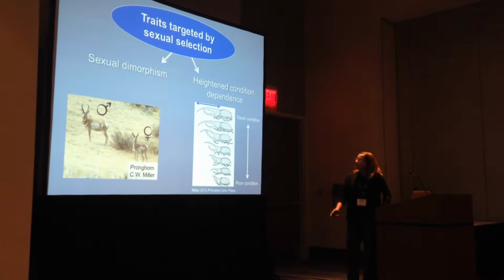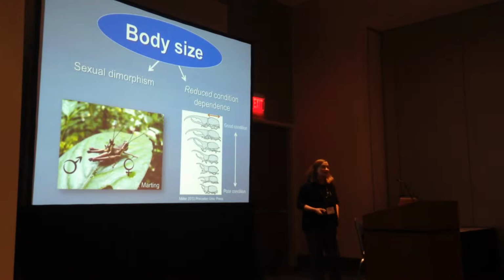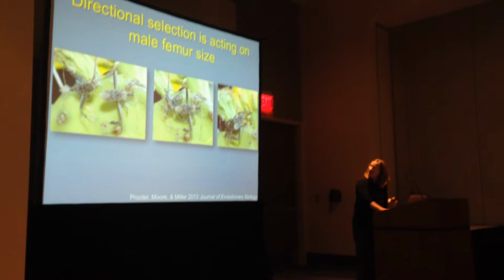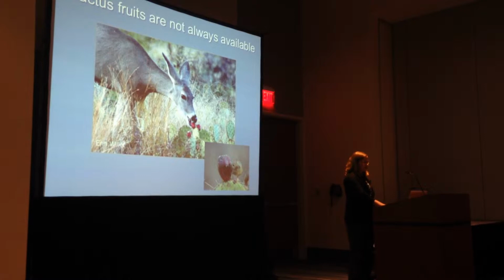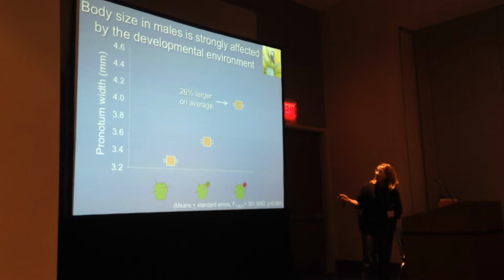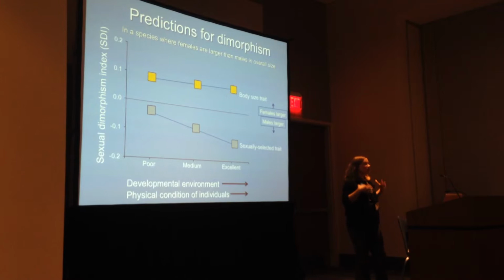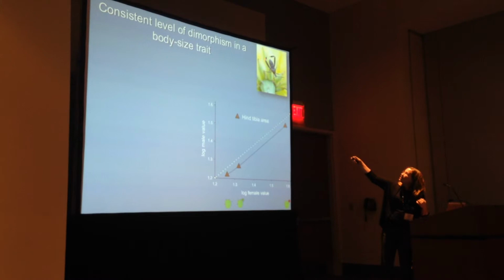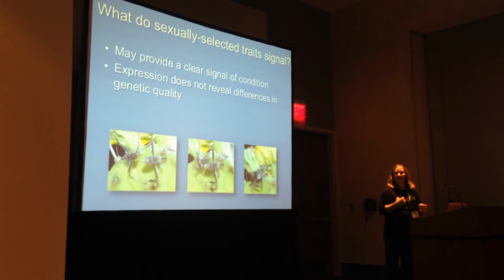Miller: Trait-specific levels of sexual dimorphism vary across environments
Presentation by Christine Miller, with coauthor Allen Moore